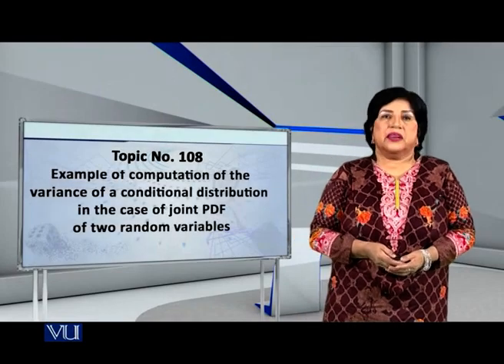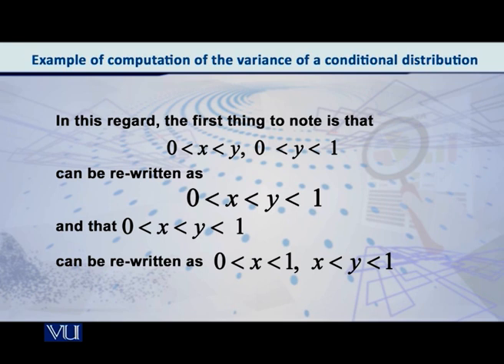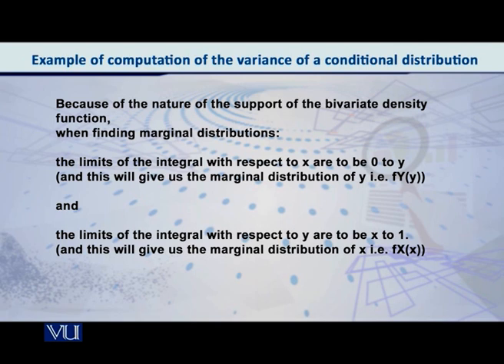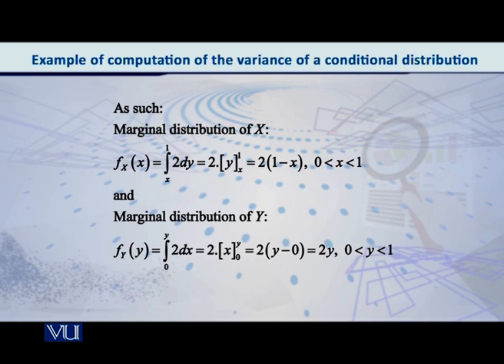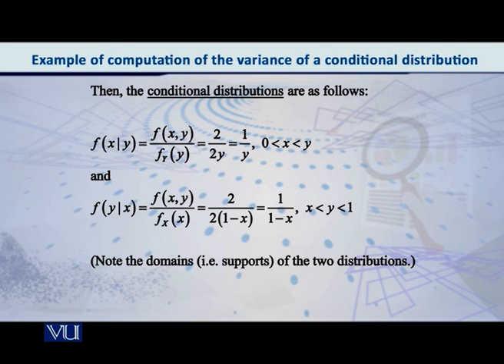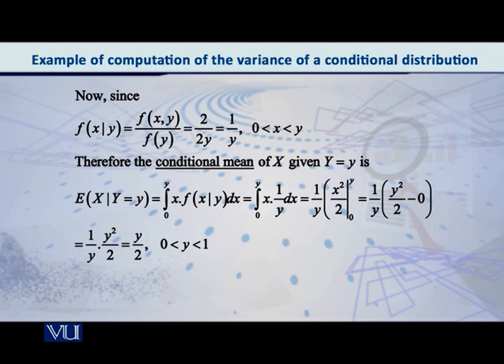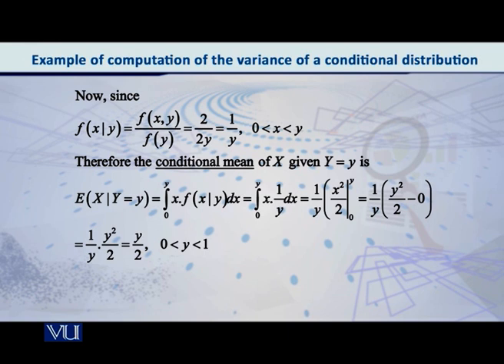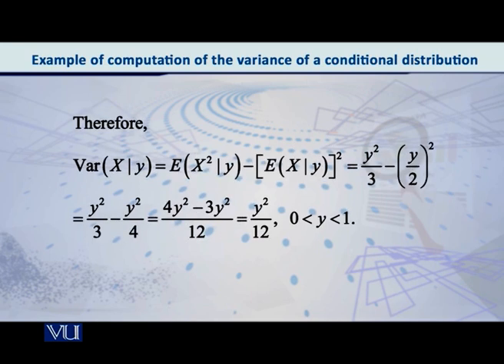Variance of joint PDF of two random variables Example | Probability Distributions | STA642_Topic108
Topic108 - Conditional Distribution - Variance of joint PDF of two random variables - Example